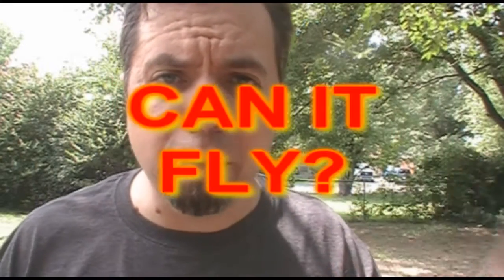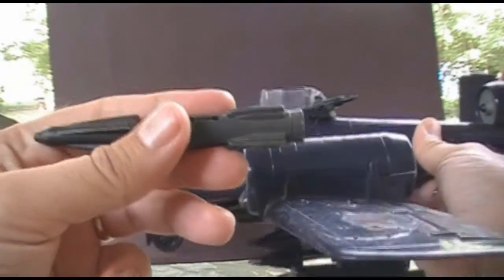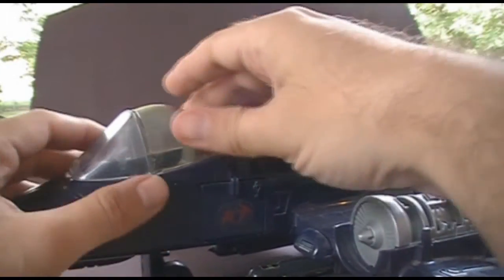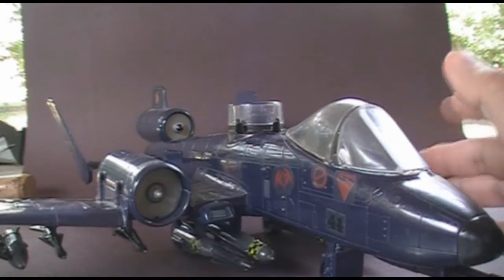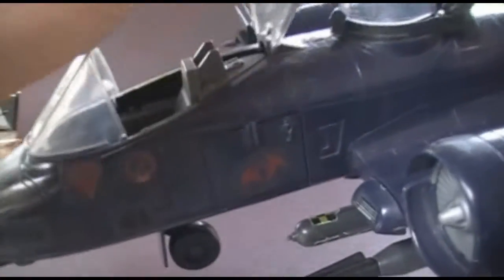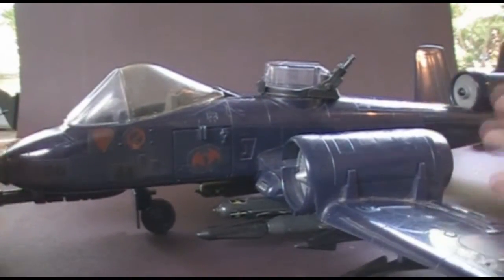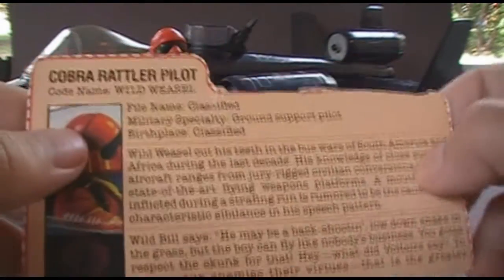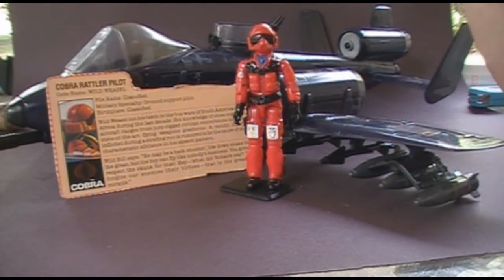HCC788 - 1984 Cobra Rattler - G. I. Joe toy review! HD S01E22